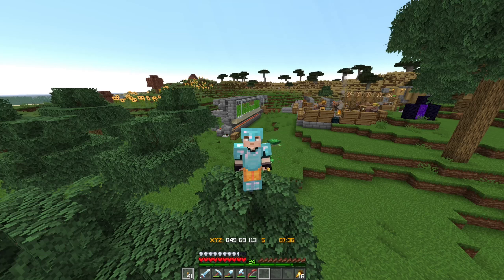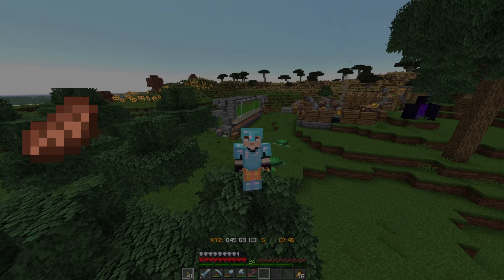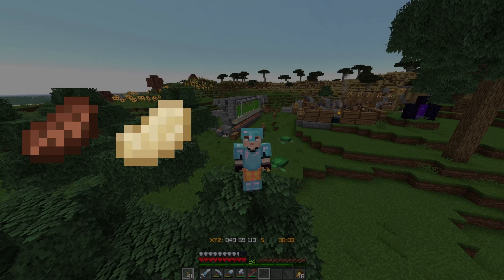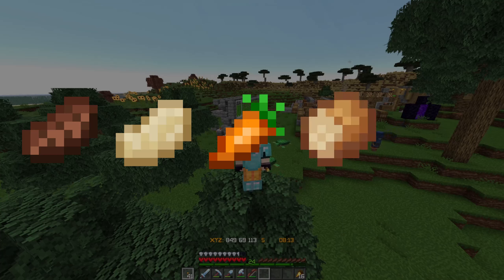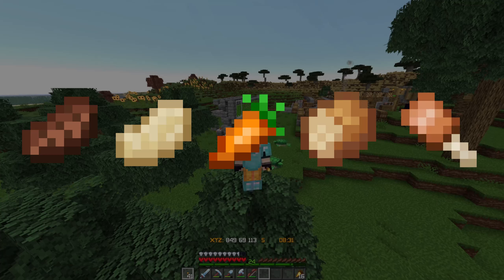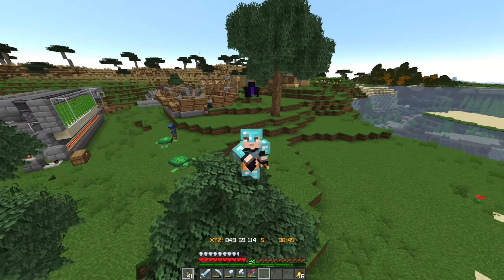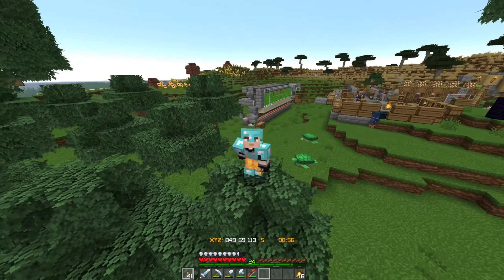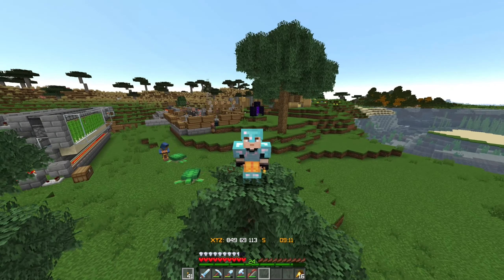Caelesti | Vote for Your Favourite Food!